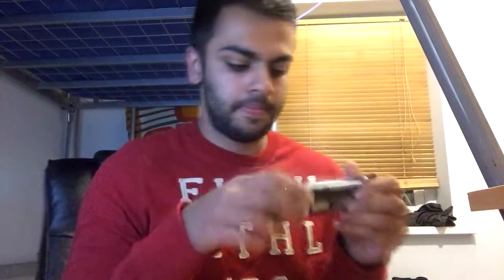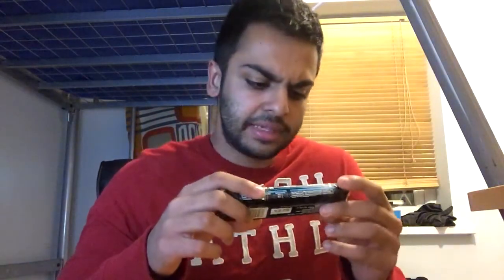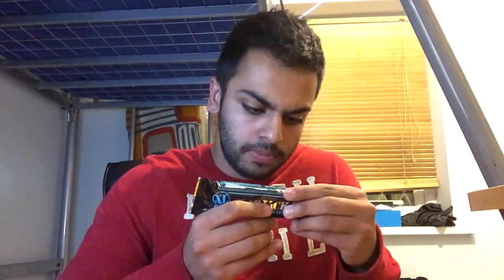XL Nutrition High protein oat bars reviewed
Vegetarian Bodybuilding